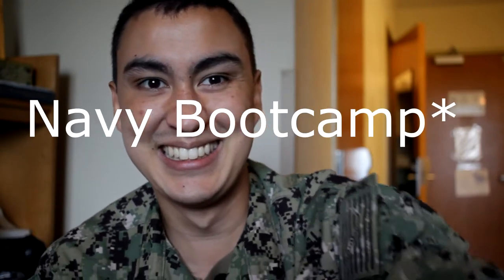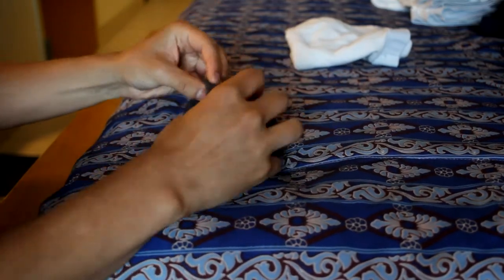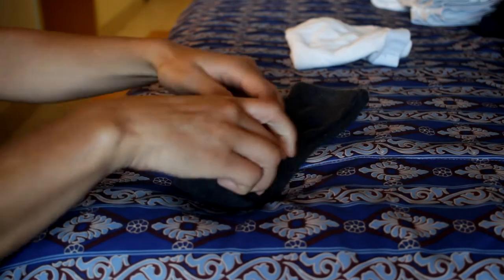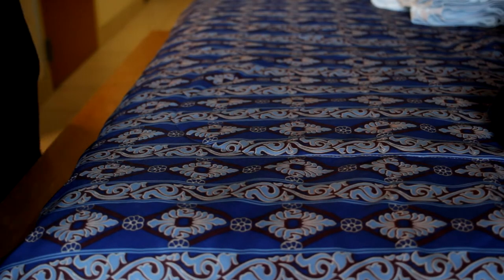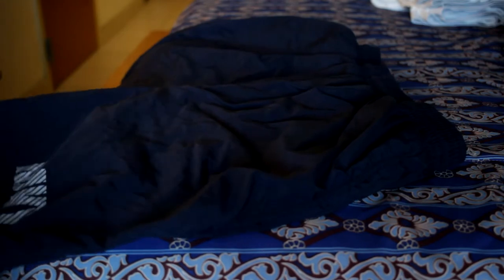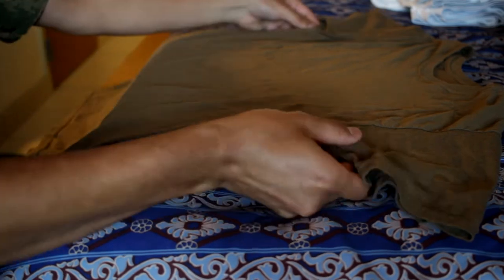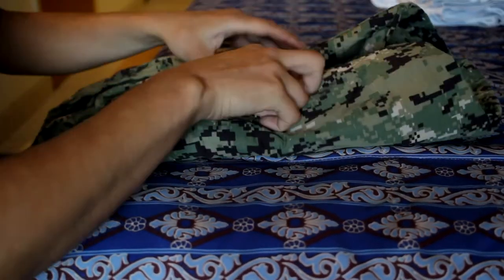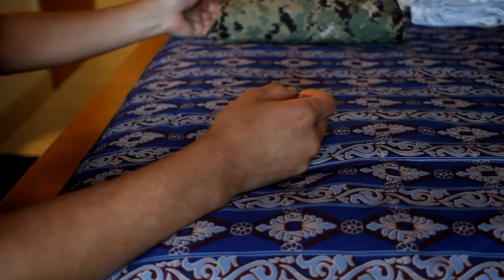HOW TO FOLD CLOTHES IN NAVY BOOTCAMP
Sorry for not posting in a while. I've been busy with my new job. I made this video back in Florida, so I apologize about the setup. Hope it was somewhat helpful. Since I've always wanted to know what exactly to expect in Navy Bootcamp. So here's how you fold clothes. Hope you guys enjoyed the video!